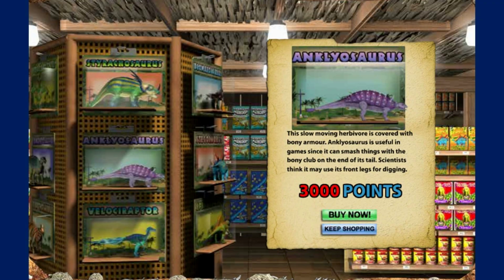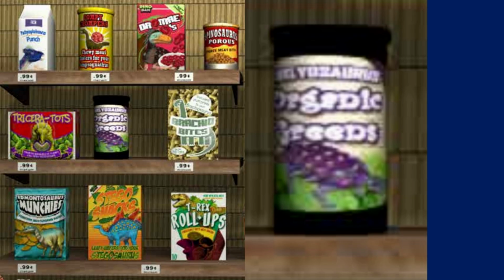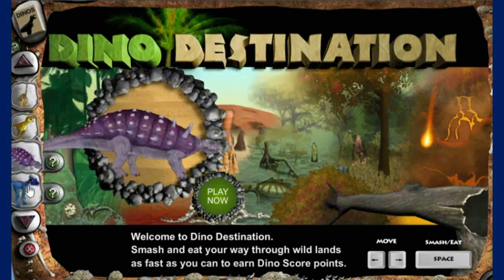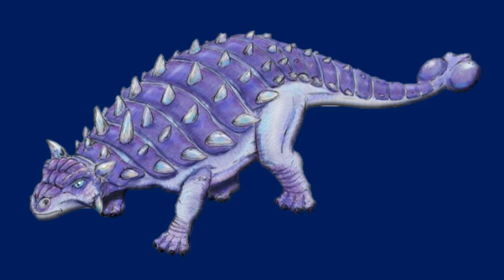Dino Dan Dino profiles Ankylosaurus